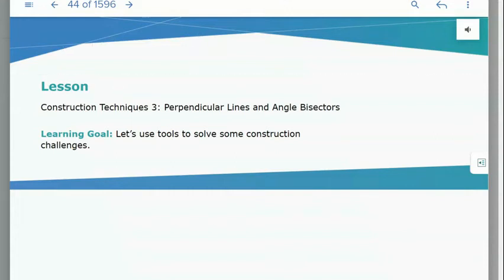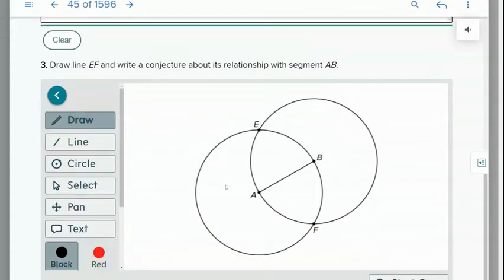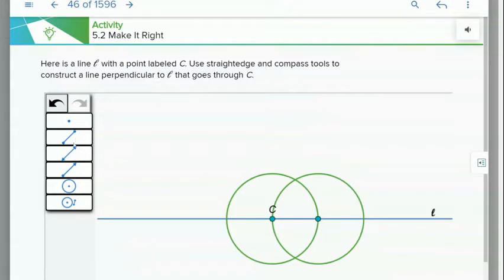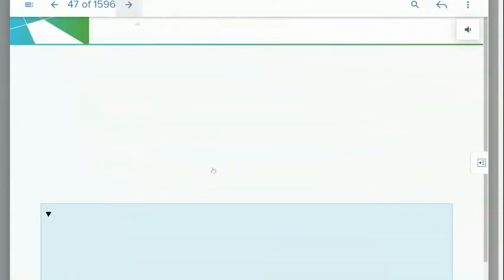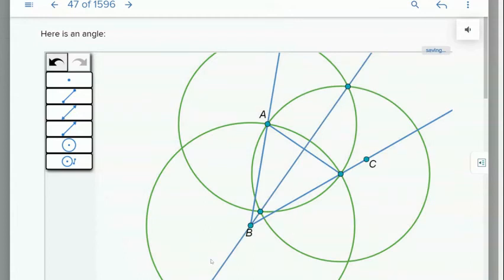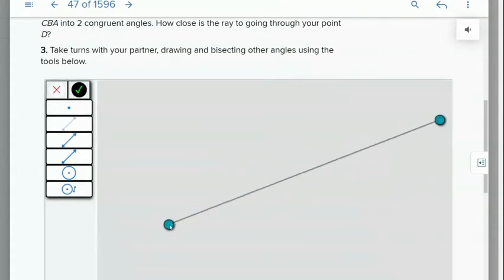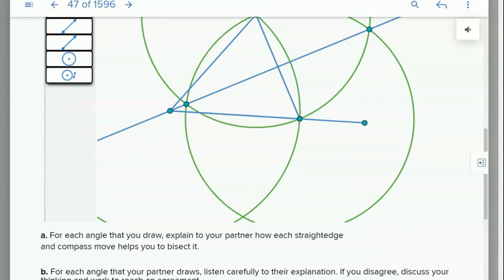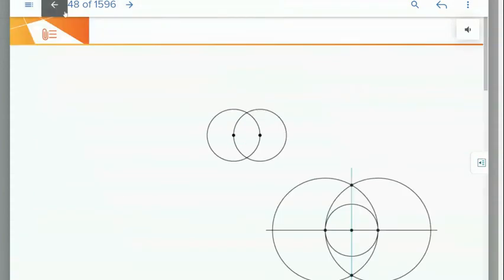Geometry Lesson 1.5 Perpendicular and Angle Bisectors